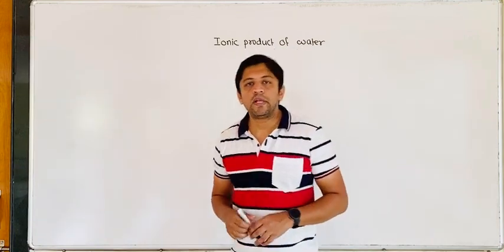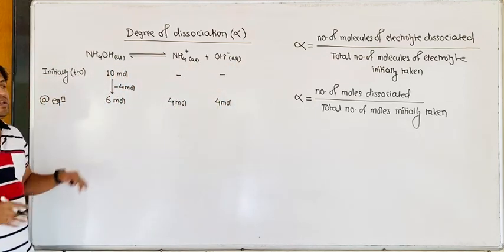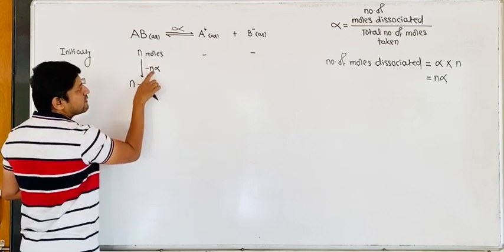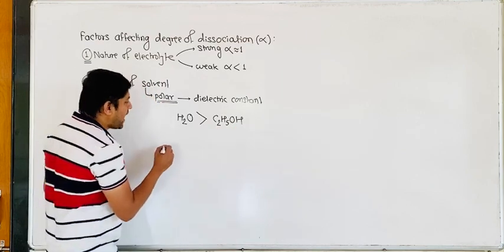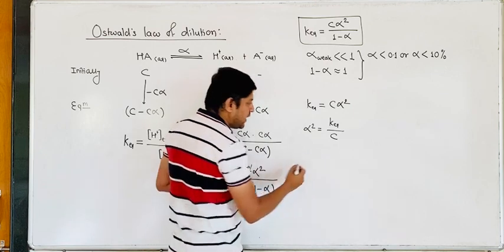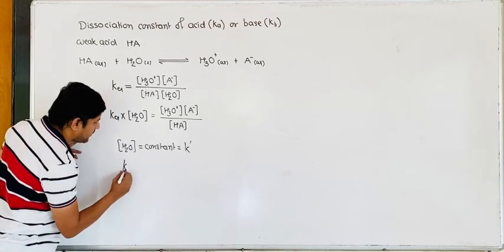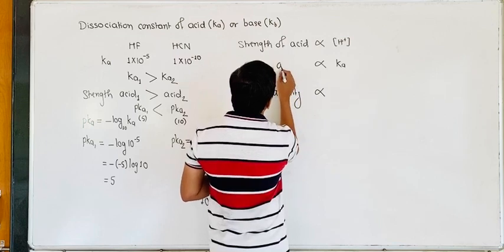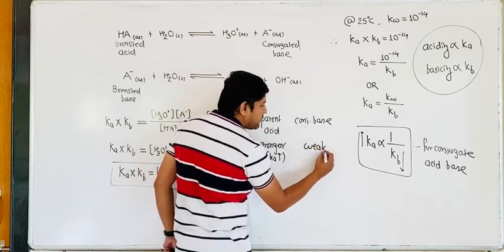IE 1 A5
Oswald's law of dilution, dissociation constant of acid and base, relation between ka, kb and kw